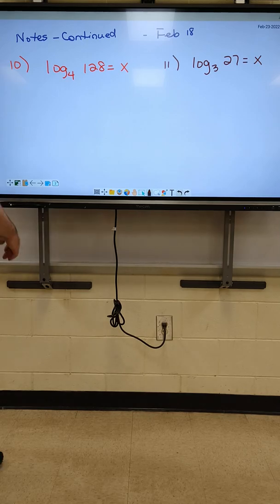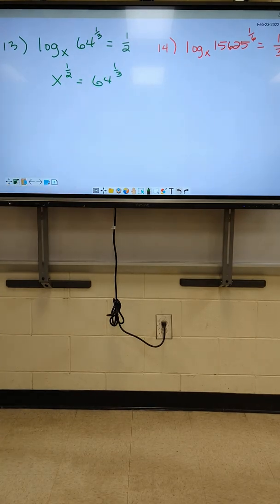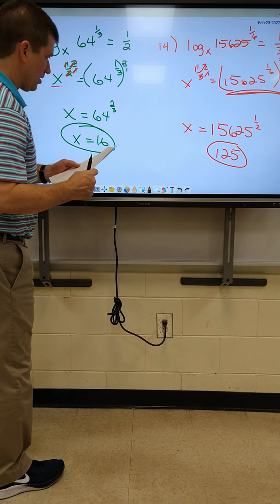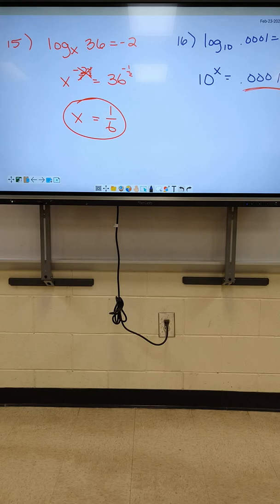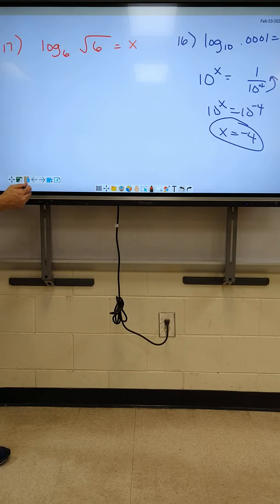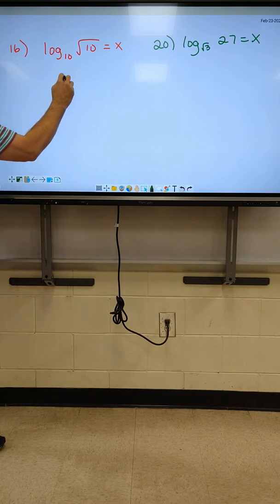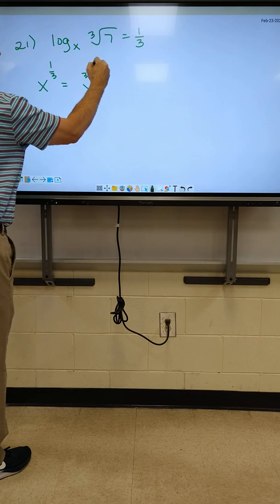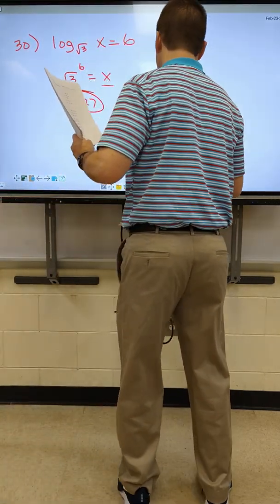solving log equations wkst #1